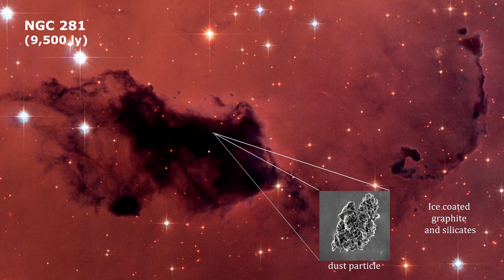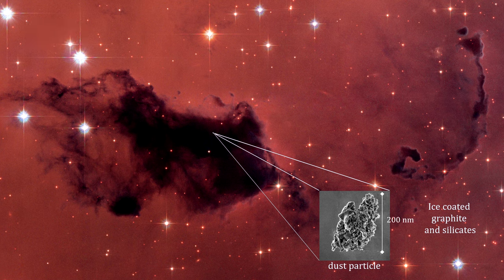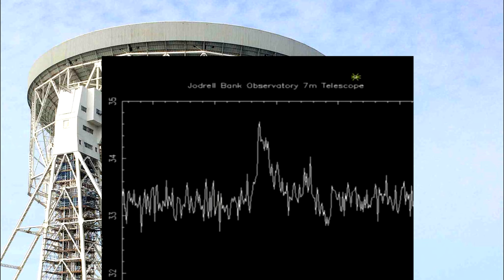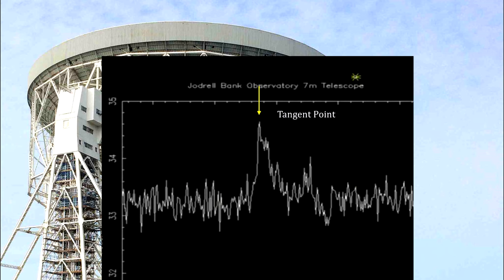Classroom Aid - Milky Way Dust